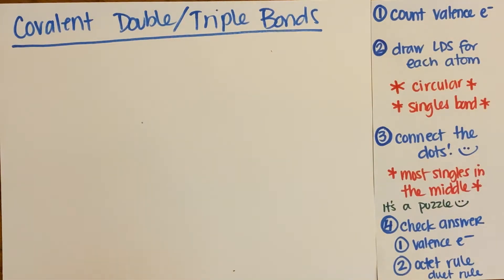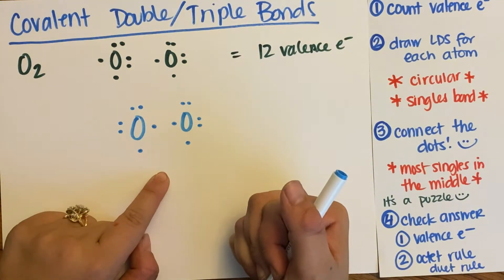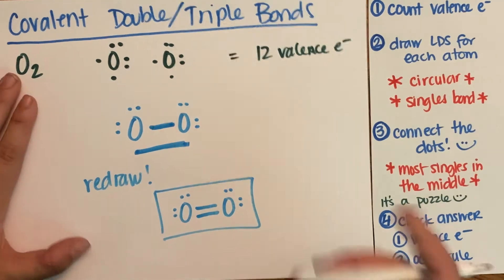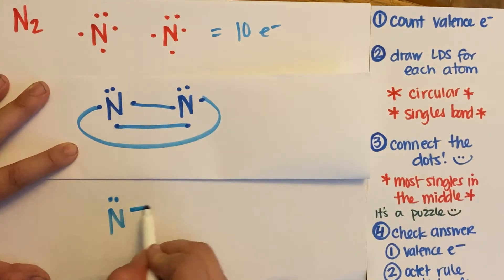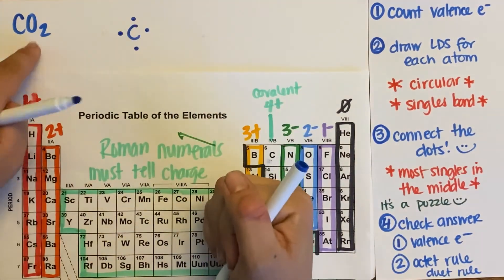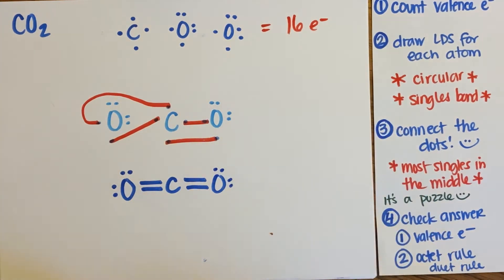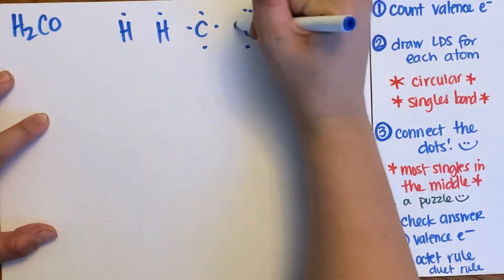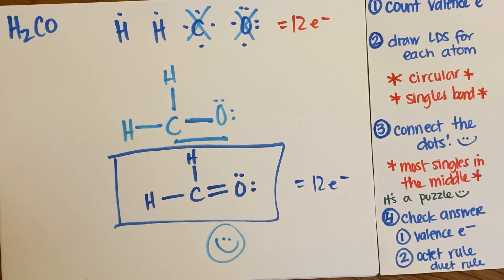How to Double and Triple Covalent Bonds - Same 4 Easy Steps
What happens when you need to make two or three bonds to the same atom? How do you show it?

It's easy - just bond the single electrons together (follow the same 4 easy steps as with single bonding) and if your molecule looks wonky after matching up the singles... just redraw it!